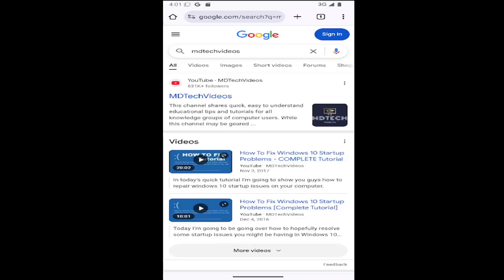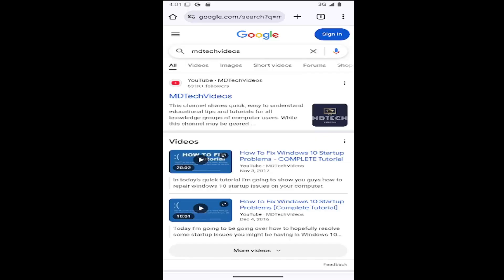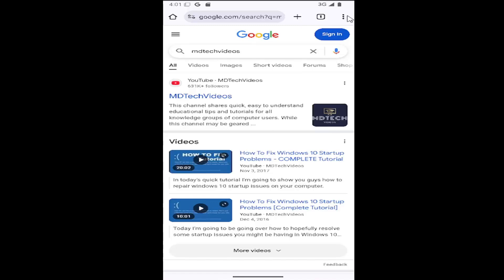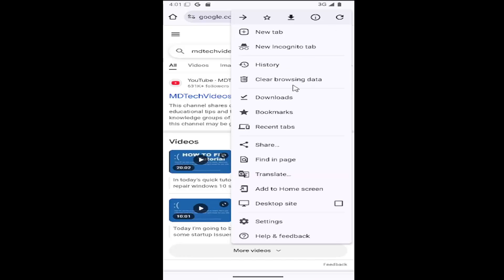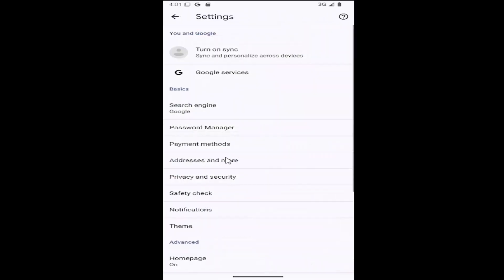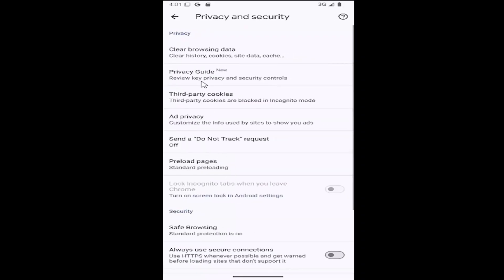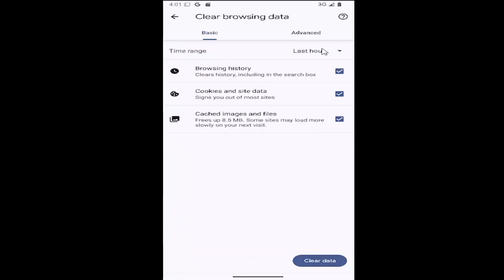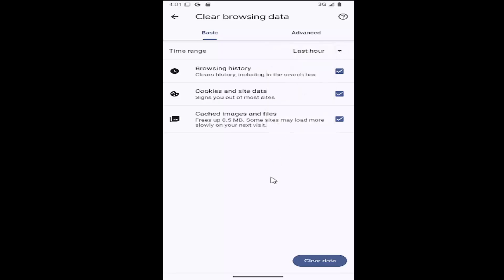How to Clear Cookies on Android Chrome (And Cache)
This guide explains how to clear cookies and cache in the Google Chrome app on your Android device, which can help improve your browser’s performance and protect your privacy. You’ll learn how to access Chrome’s settings, navigate to the "Privacy" section, and select the option to clear browsing data, including cookies and cache. Clearing cookies removes saved website data and logins, while clearing the cache helps resolve loading issues and speeds up your browser. With these simple steps, you can easily manage your browsing data for a faster and more secure experience on Chrome.

Issues addressed in this tutorial:
how to clear cookies on android chrome
how to clear cache and cookies on chrome android
how to clear cookies on android without chrome
how to clear cookies on chrome on android phone